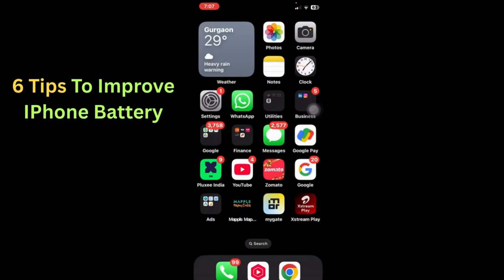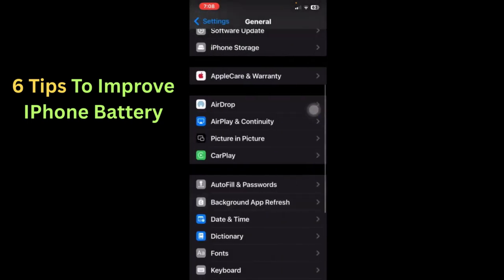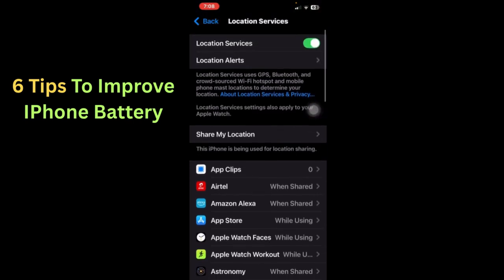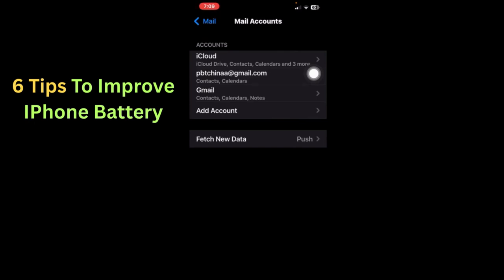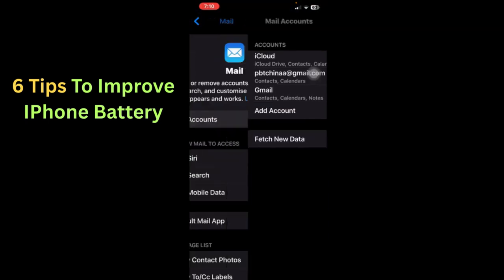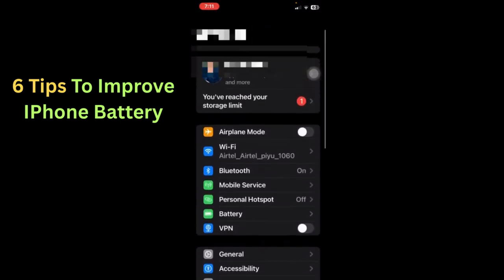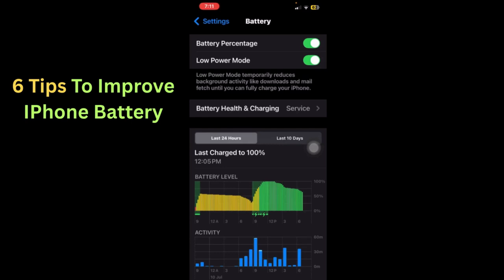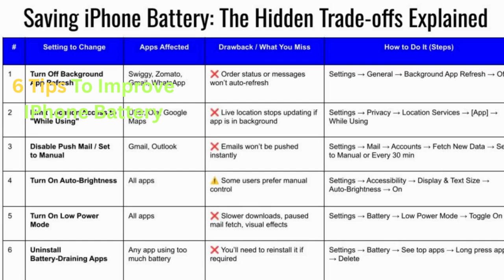How to Save IPhone Battery Charge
In this video, I’ll show you how to make your iphone battery last longer
But wait — these tips come with hidden drawbacks you need to know! ⚠️
Watch till the end to avoid breaking apps like Gmail, Uber, and Zomato.